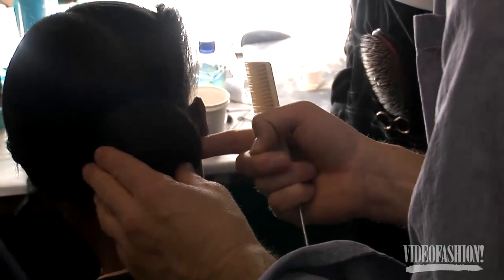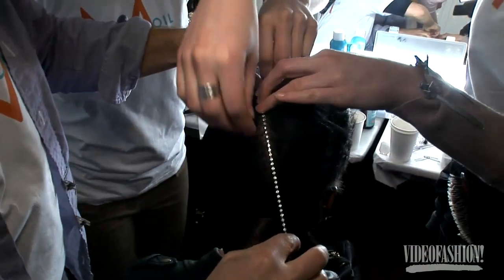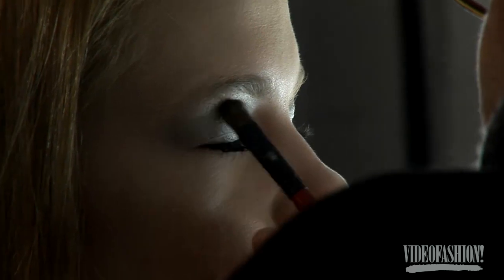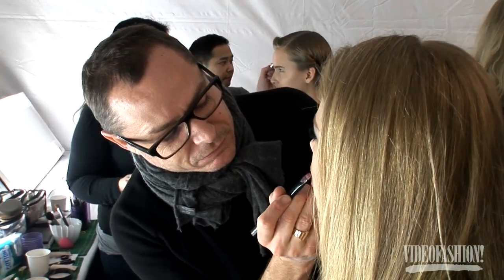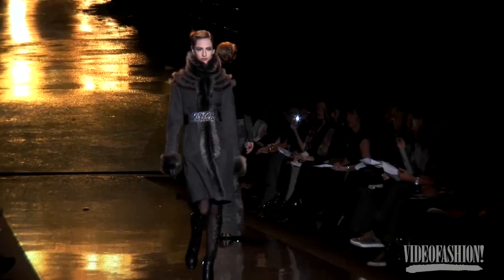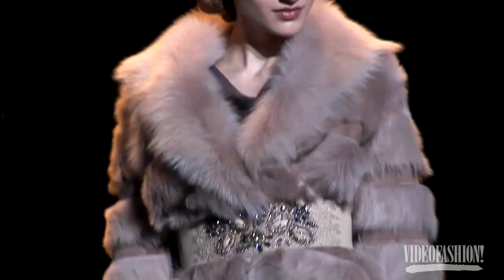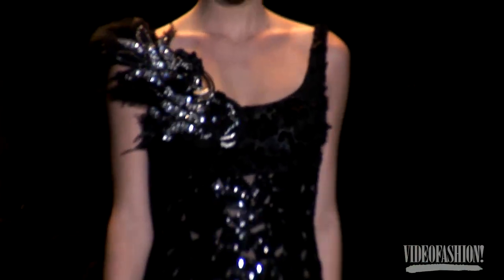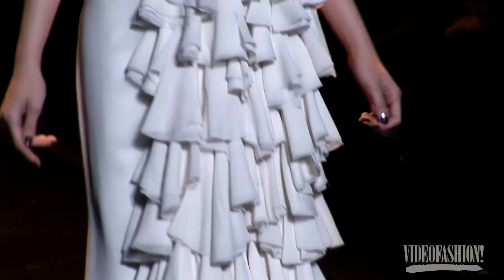Badgley Mischka A/W 2011-12 - Videofashion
The high glamour of Thirties and Forties silver screen sirens took to the stage at Badgley Mischka.